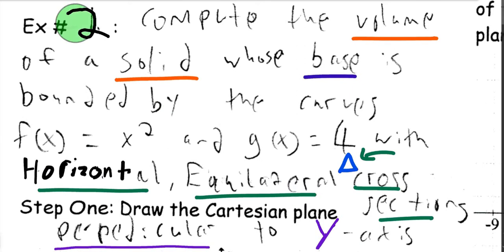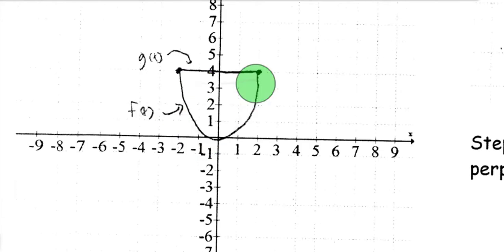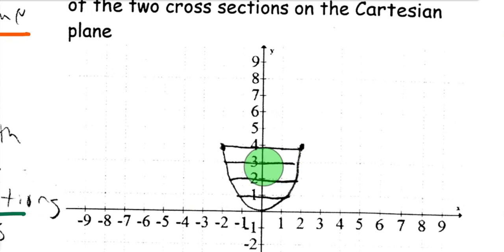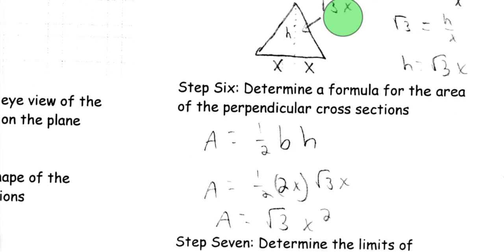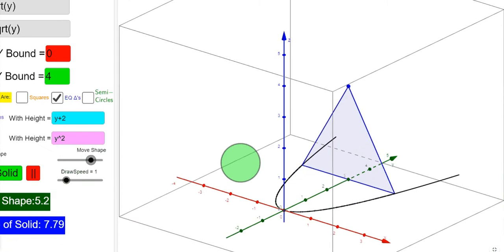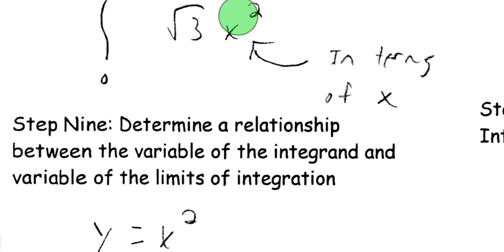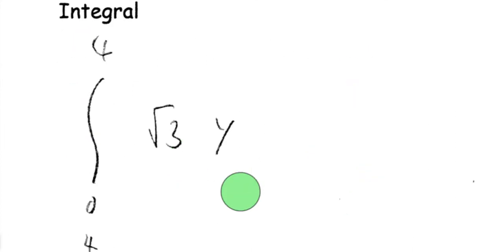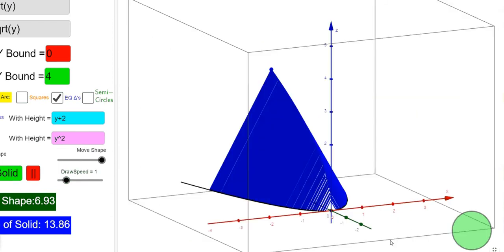Cross Sectional Volume In Terms of Y